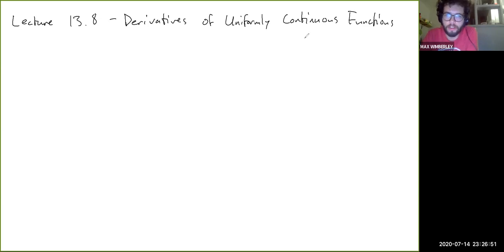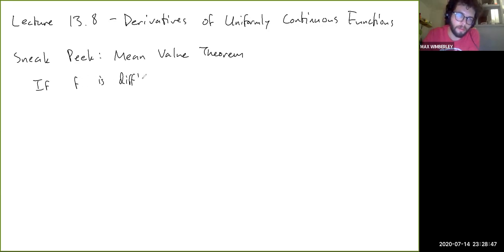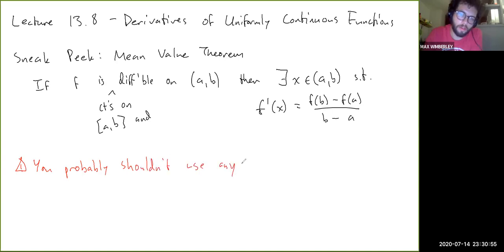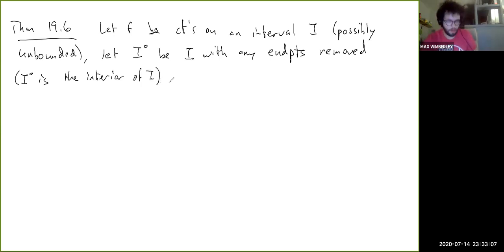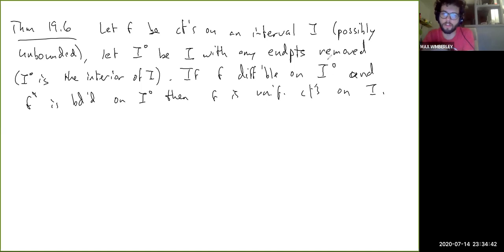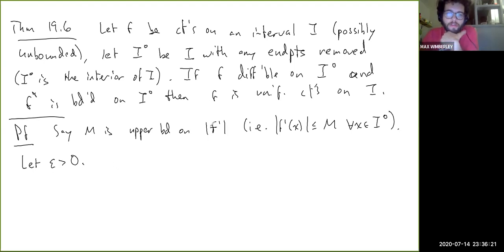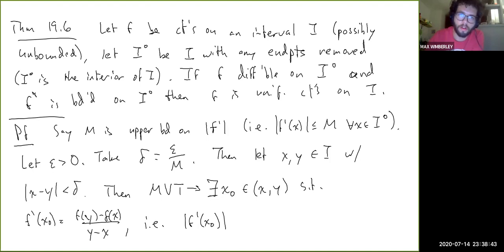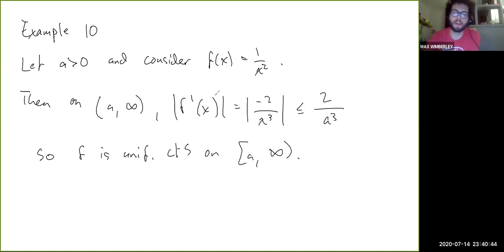Lecture 13.8 - Derivatives of Uniformly Continuous Functions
In this video we look ahead a little bit show that if a function defined on an interval is differentiable on the interior of that interval, and the derivative on the interior is bounded, then the function is uniformly continuous on the interval. The proof relies on the concepts of differentiability and the Mean Value Theorem.